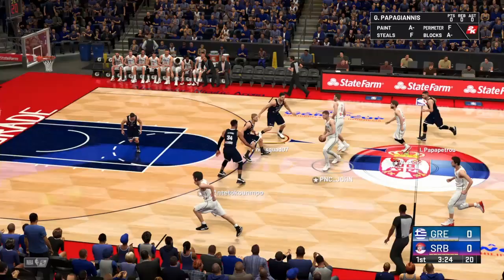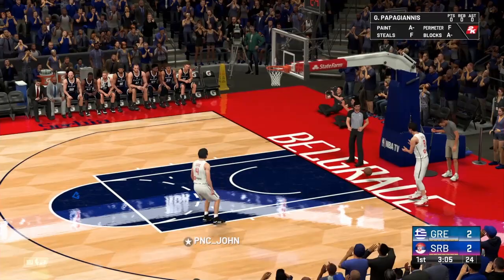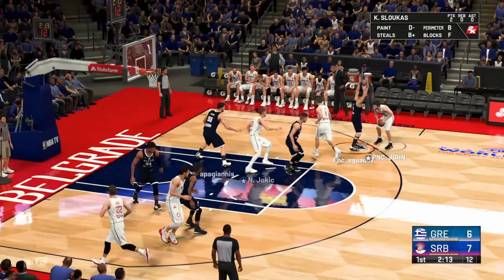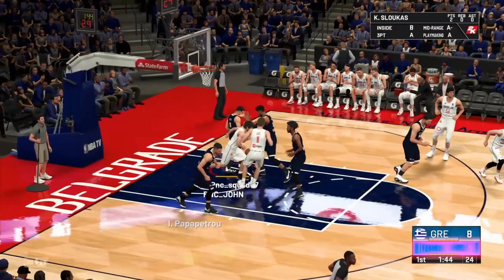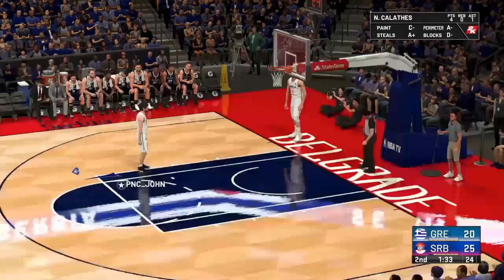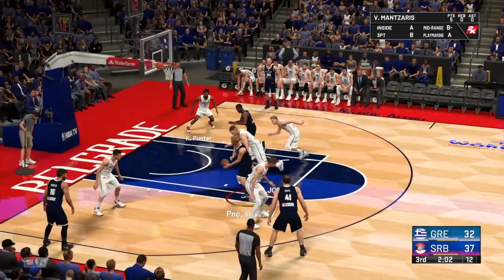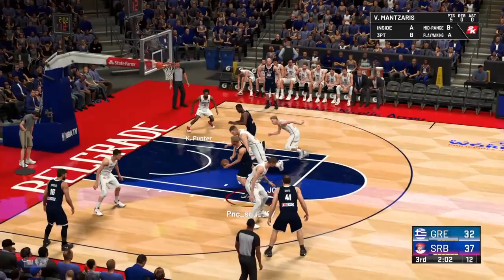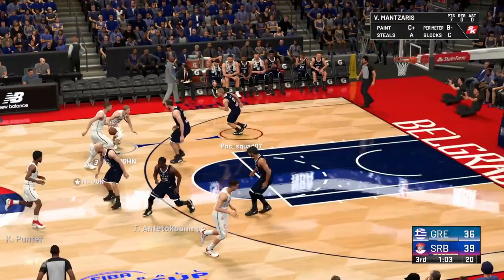Serbia -Greece NBA 2k22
We played a very close match at NBA2k22,with many 3pnts,fouls and many stars like jokic(Mvp at nba for this season) Micic( MVP at euroleague for this season)  and giannis(The best played in te world)